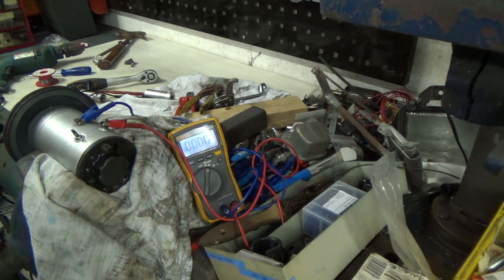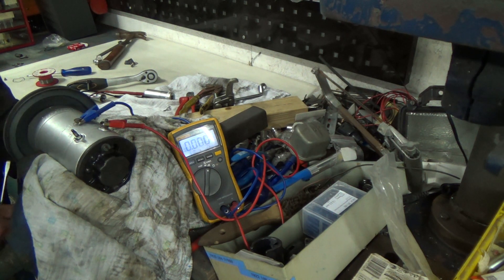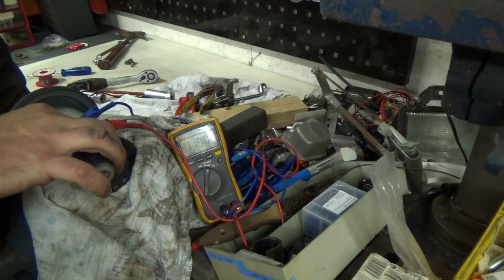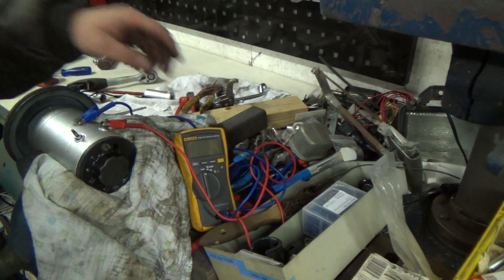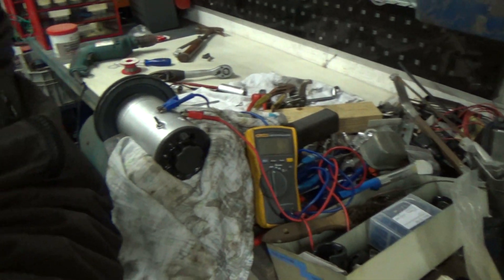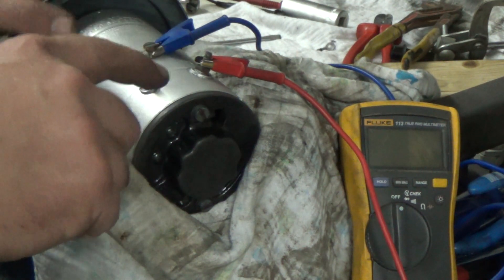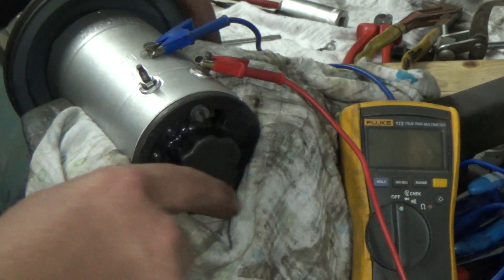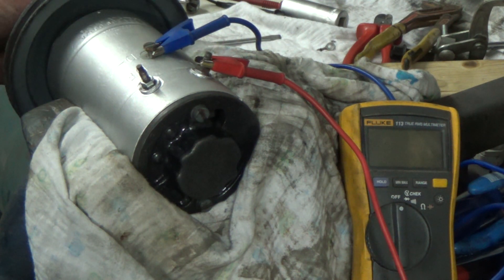Bosch dc dynamo refurbishing (revisie)#4 test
Bosch dc dynamo refurbishing (revisie) for the fendt fix2 bosch dynamo revisie